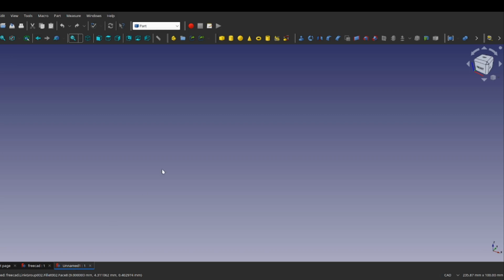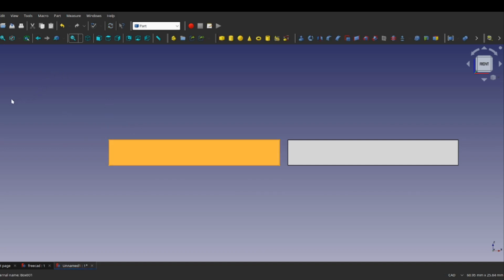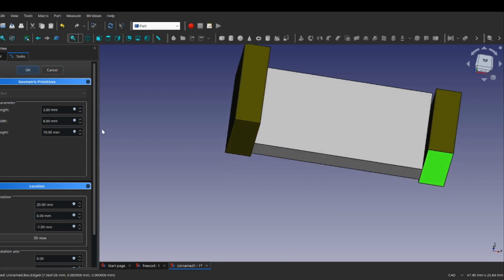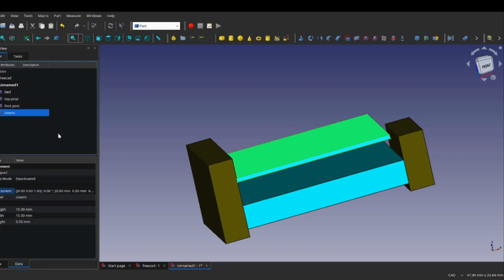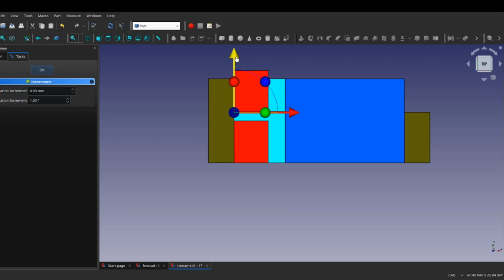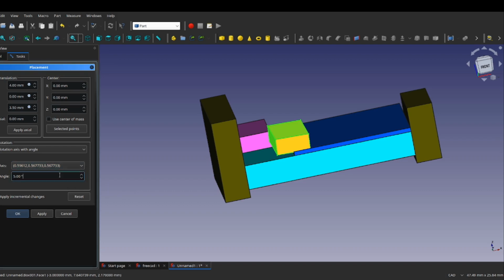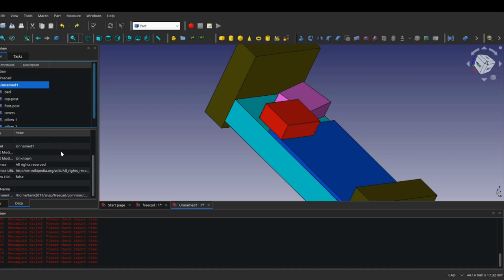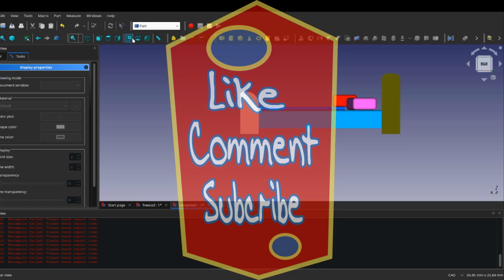Freecad Simple Bed: Baltimore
CAD (computer-aided design) is the use of computer-based software to aid in design processes. CAD software is frequently used by different types of engineers and designers. CAD software can be used to create two-dimensional (2-D) drawings or three-dimensional (3-D) models.